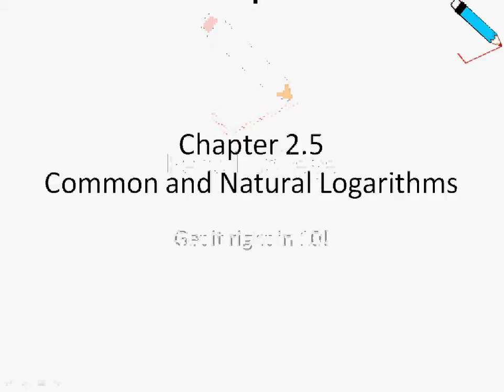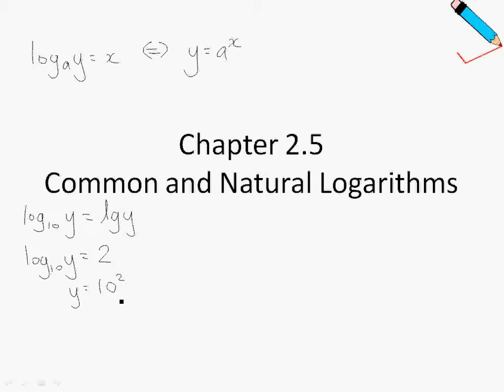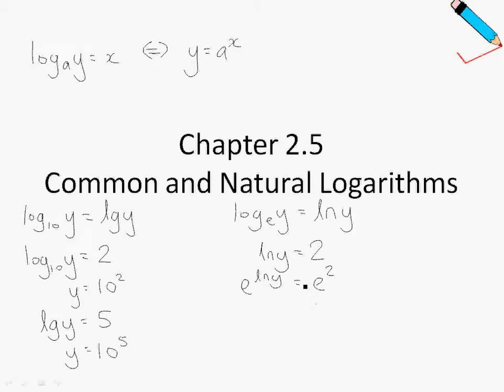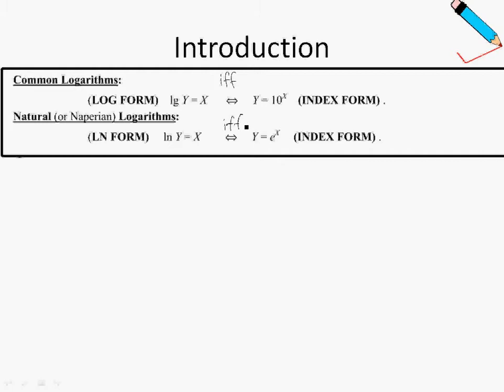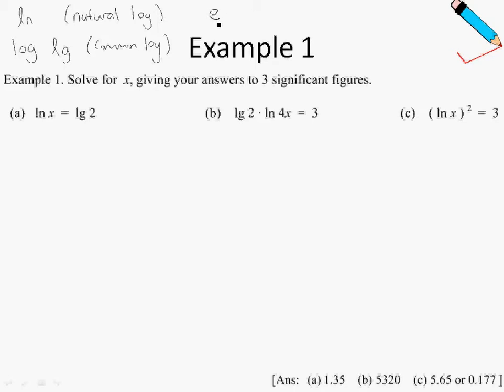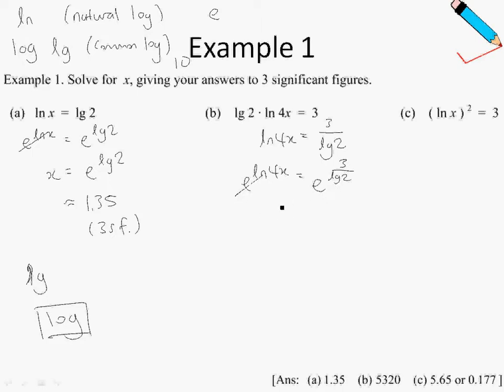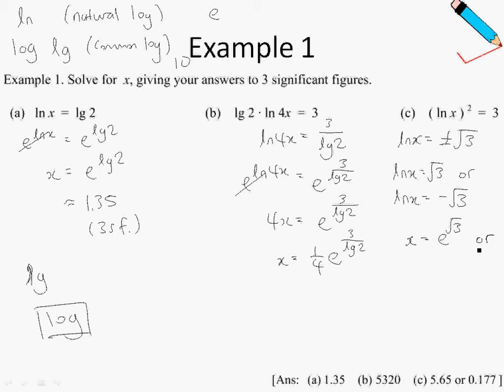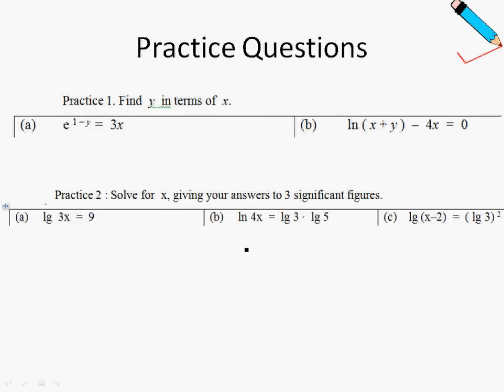A Maths Chap 2.5 Common and Natural Logarithms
Common and Natural Logarithms